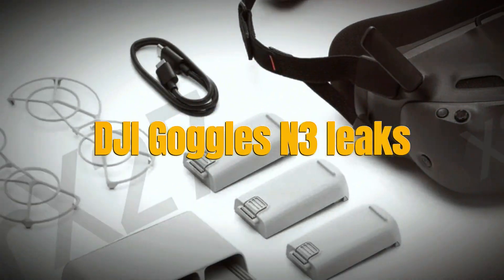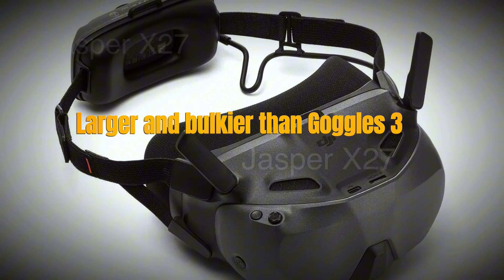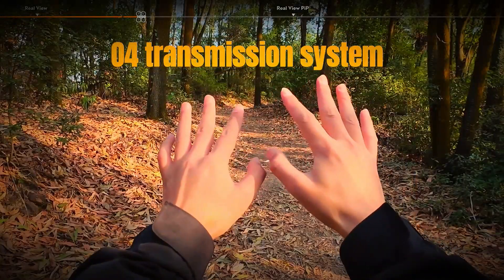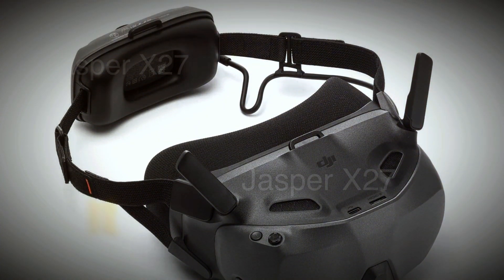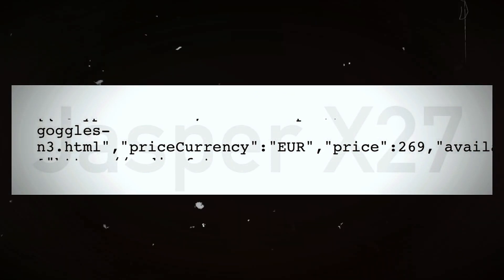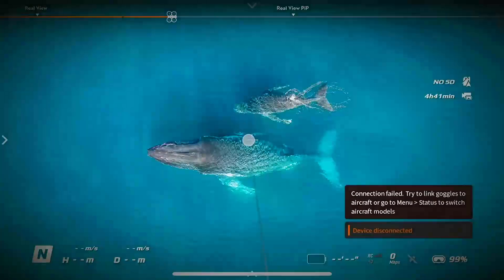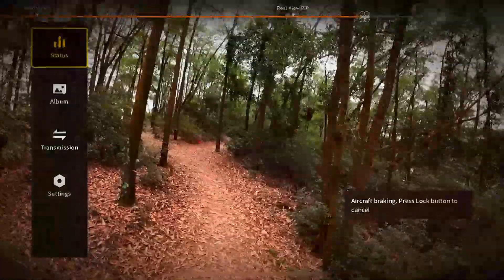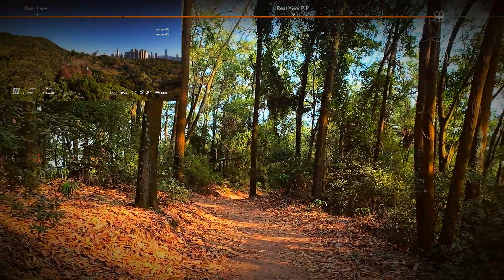DJI Goggles N3 Leaks: 'CONFIRMED' Price, Release Date, and Features!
DJI Goggles N3: Price, Release Date 'CONFIRMED', and Features Revealed! Welcome back to the channel! Today, we’re diving into some exciting leaks about the DJI Goggles N3—DJI’s first entry-level FPV goggles. The DJI Goggles N3 will feature a single screen, O4 transmission system, microSD card slot, and an integrated battery. Priced at just €269, with a bundle option at €529, they are set to launch in the first week of November.

Questions covered in this video:
1. What are the design changes in the DJI Goggles N3?
2. What is the expected price of the DJI Goggles N3?
3. What features does the O4 transmission system offer?
4. When is the release date for the DJI Goggles N3?
5. What are the benefits of the integrated battery in the DJI Goggles N3?